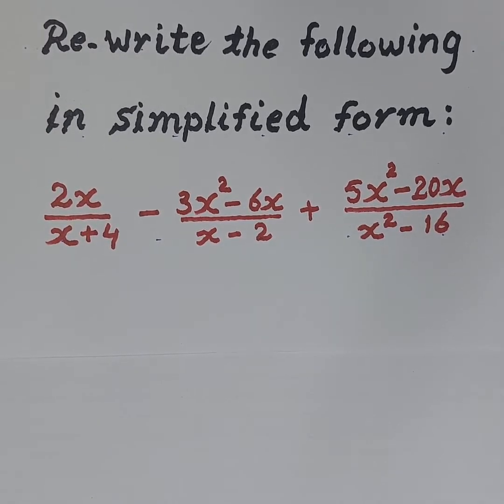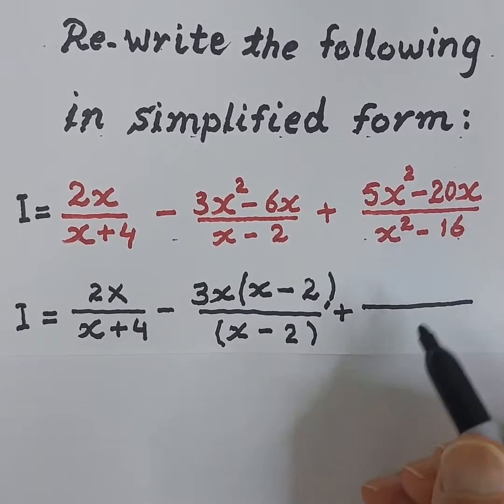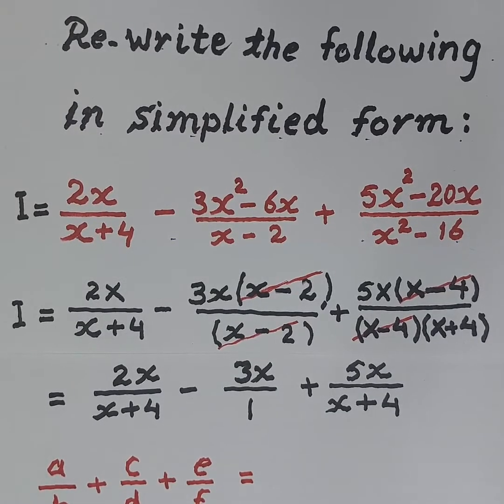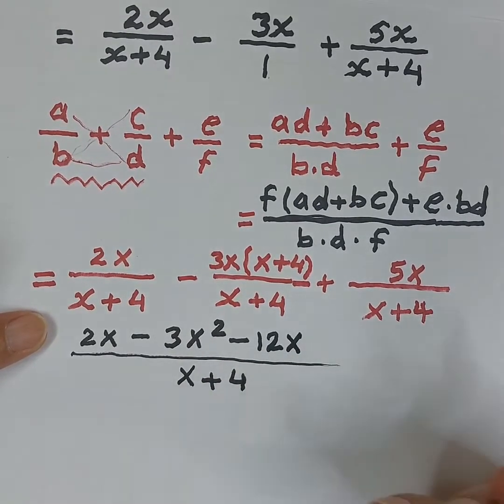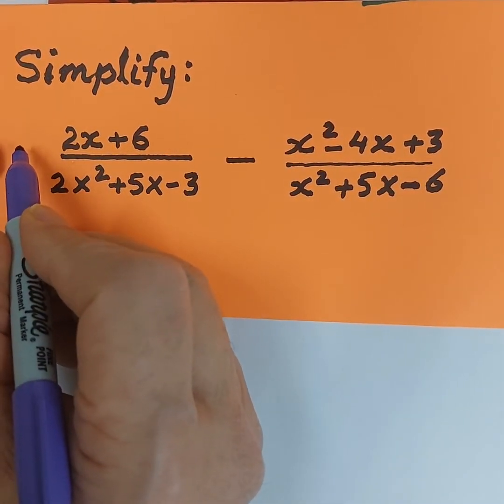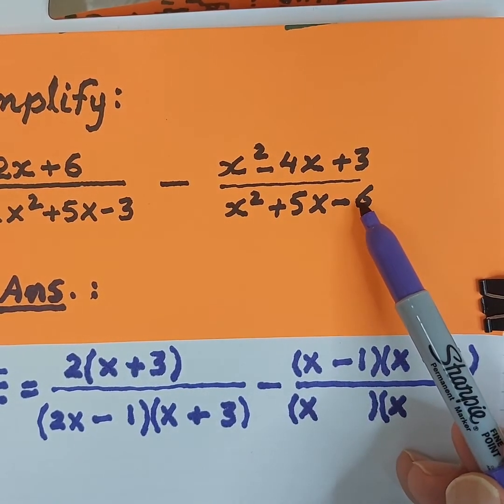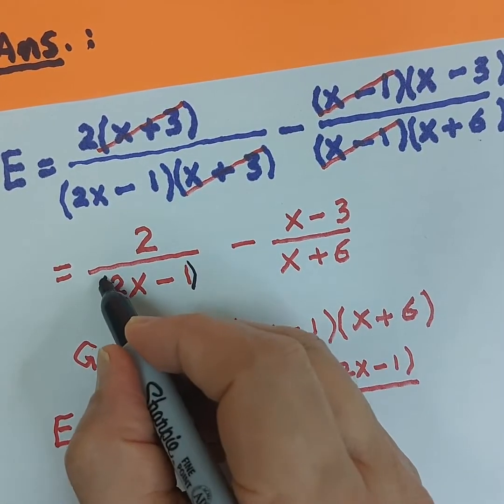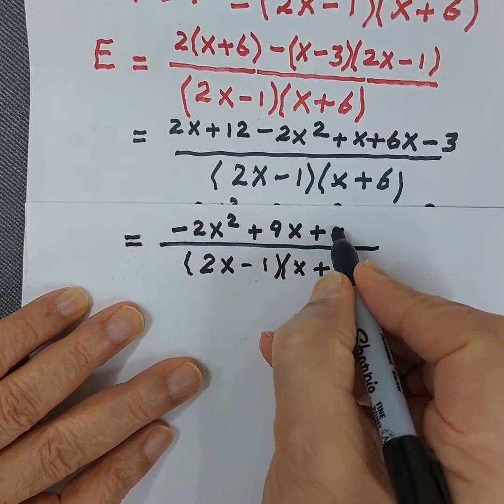تبسيط المقادير الجبرية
in this video:
 I explained through solving few examples , how to make simplifying of rational expressions
, also how to make an addition and subtracting of few rational quantities .
during the is I focused on how to get GCF for many of quantities , plus explain the basic of adding and subtracting any two rational numbers or more.